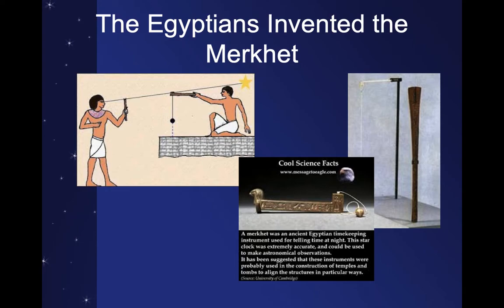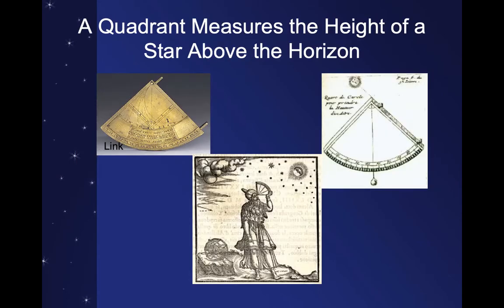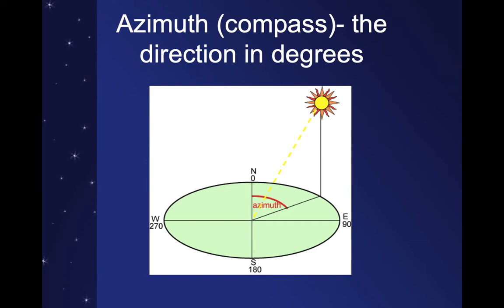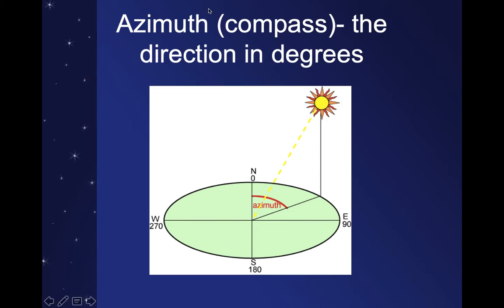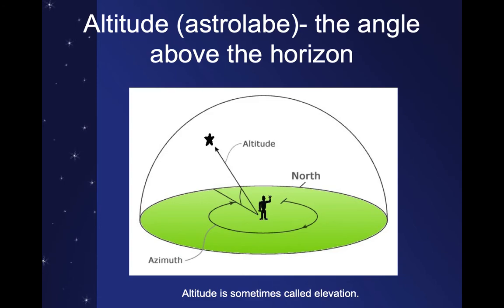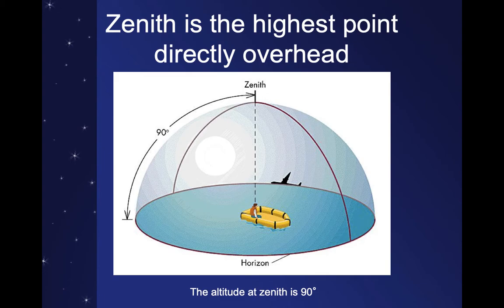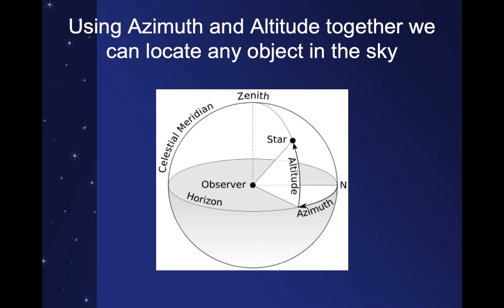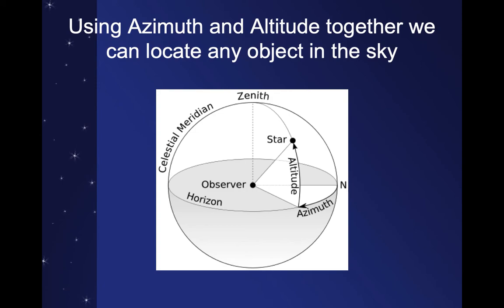Tools of Astronomy